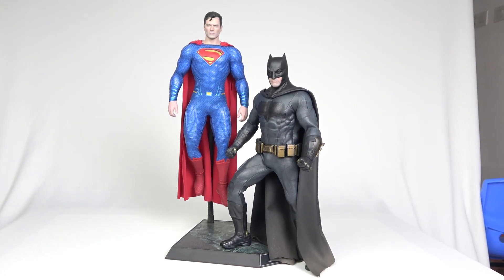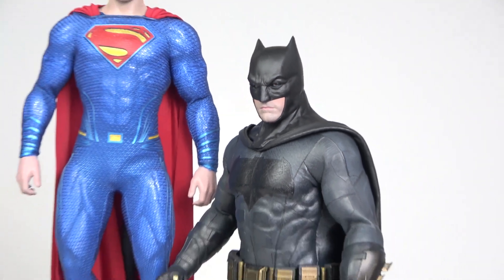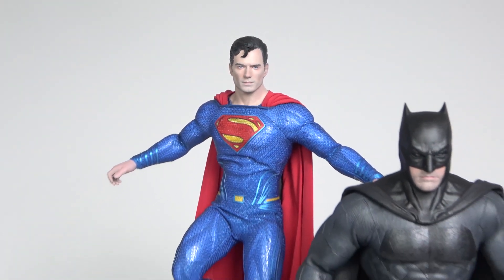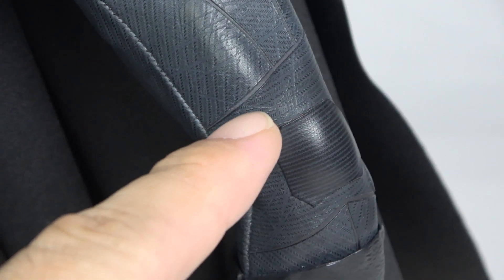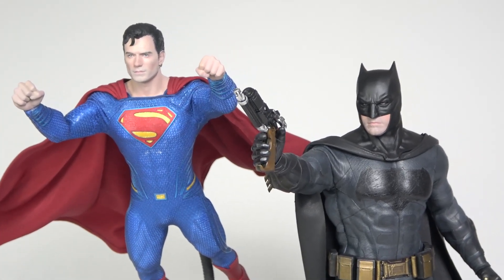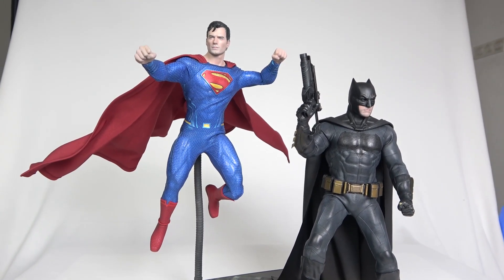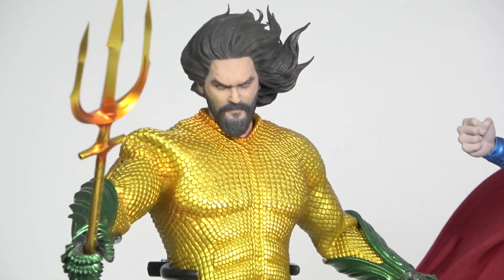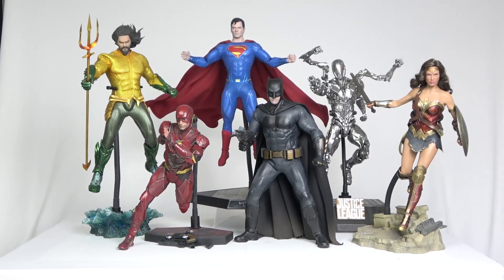BATMAN SUPERMAN POSES 1/6 SCALE HOT TOYS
Hi guys. Here are some of the poses I've managed to come up with for Batman and Superman. Enjoy.